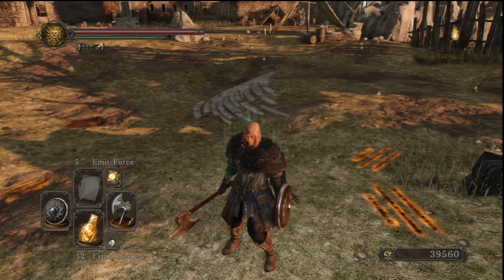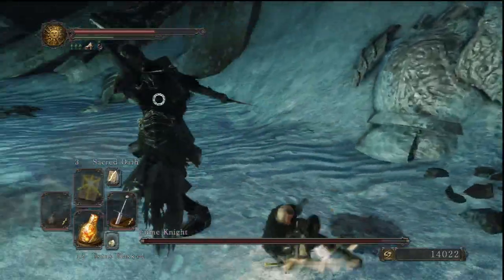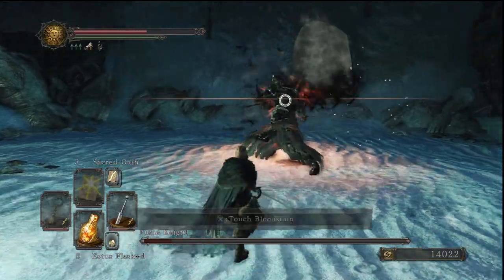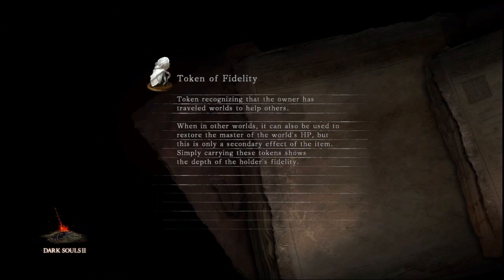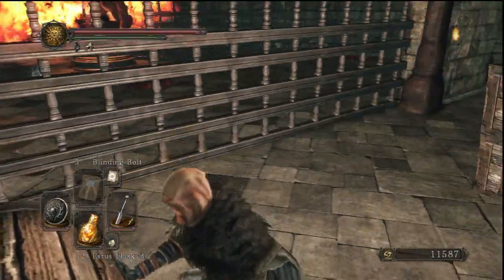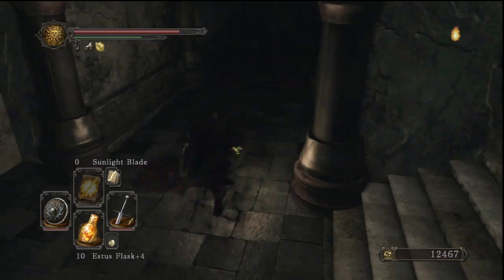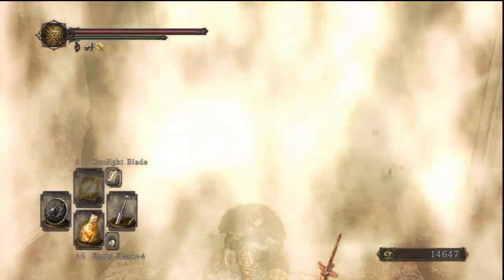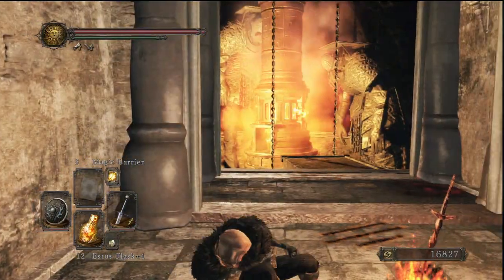Dark Souls 2 - The Ultimate Cleric Guide Part 26!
In this episode of the Cleric Guide I finally defeat the Fume Knight and destroy more Nadalia statues.